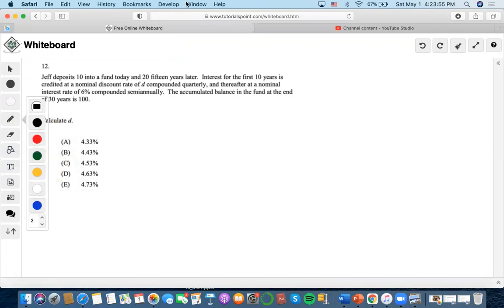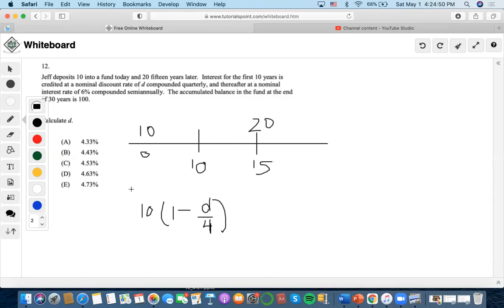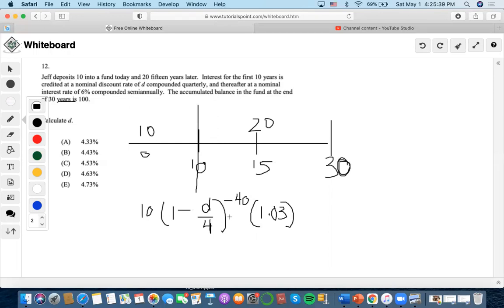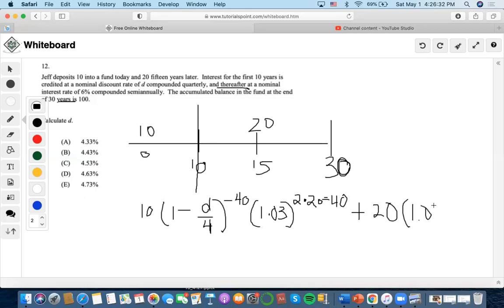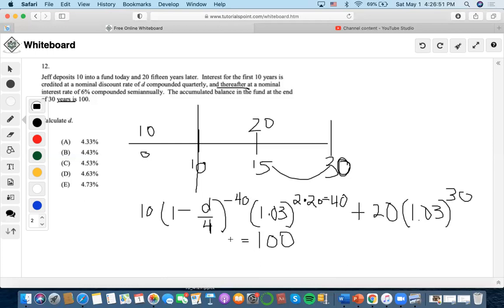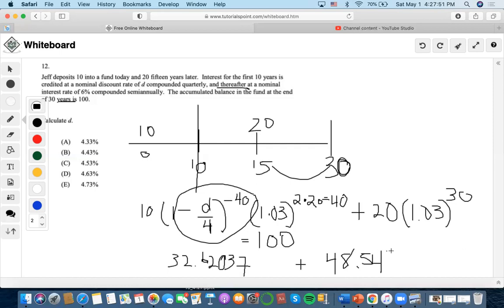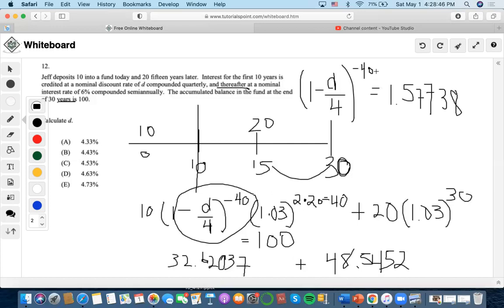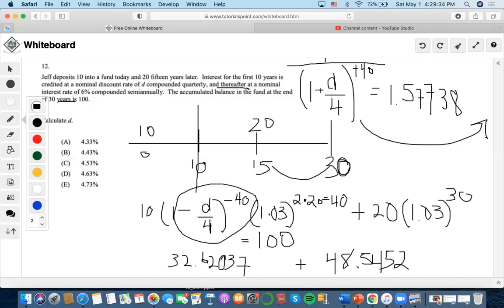SOA/FM SAMPLE QUESTION #12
12. Jeff deposits 10 into a fund today and 20 fifteen years later. Interest for the first 10 years is credited at a nominal discount rate of d compounded quarterly, and thereafter at a nominal interest rate of 6% compounded semiannually. The accumulated balance in the fund at the end of 30 years is 100.
Calculate d.
(A) 4.33%
(B) 4.43%
(D) 4.63%
(E) 4.73%